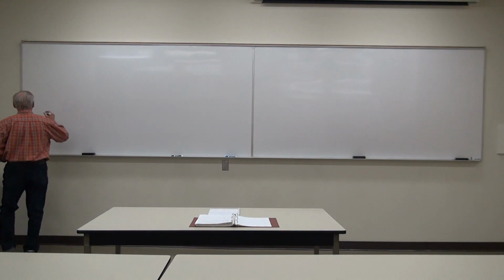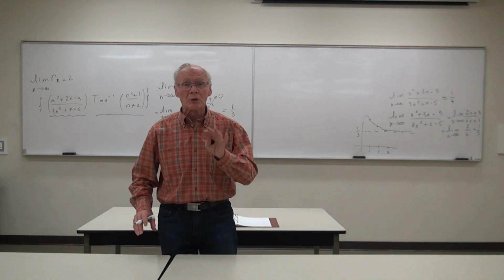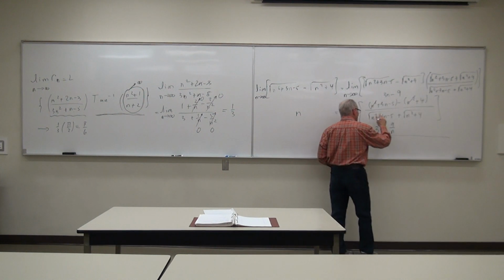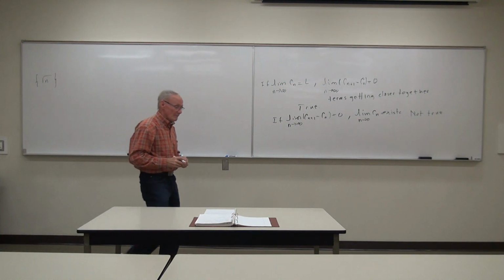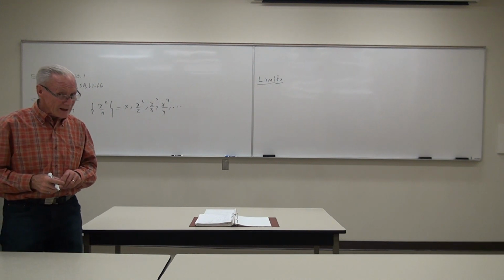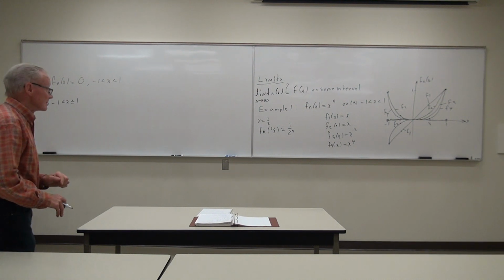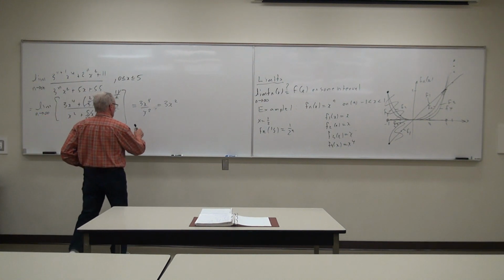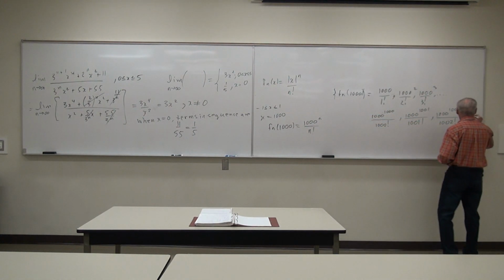2132 video 2 (Sections 10.1 and 10.2)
In this video, we finish sequences of numbers and begin sequences of functions.

Note:  At the 30:00 mark, the function f2(x) should be x^2, not x.